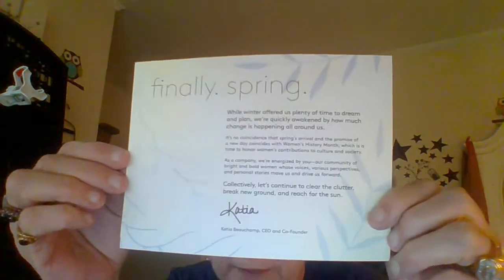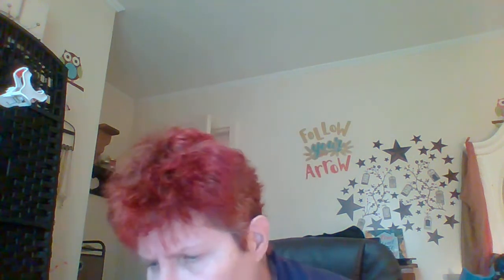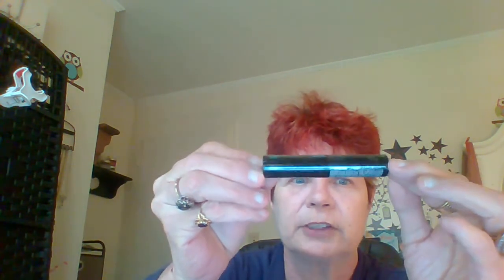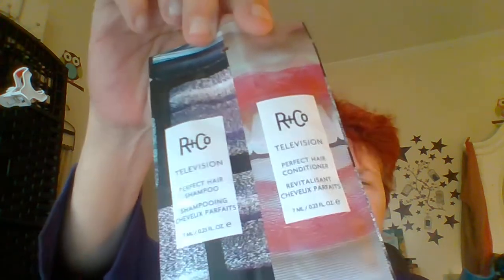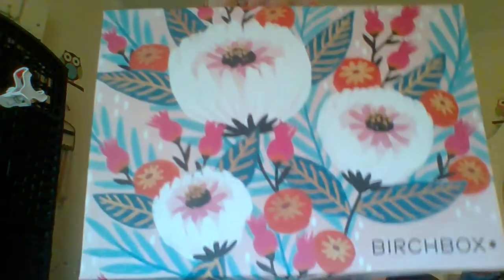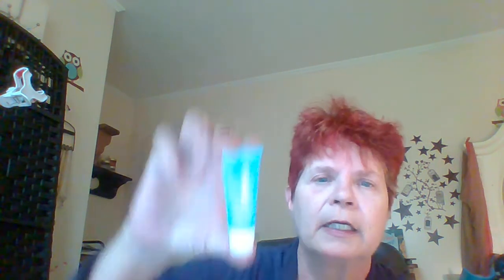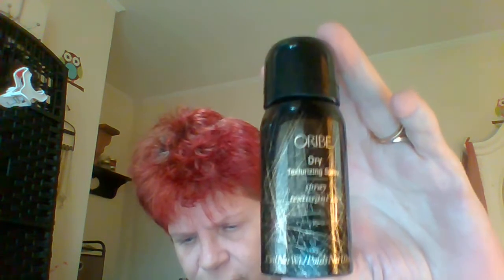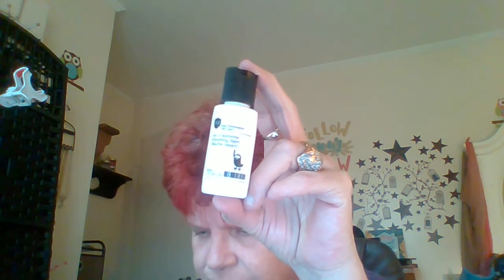BIRCHBOX...I'M SOOOO OVER YOU!